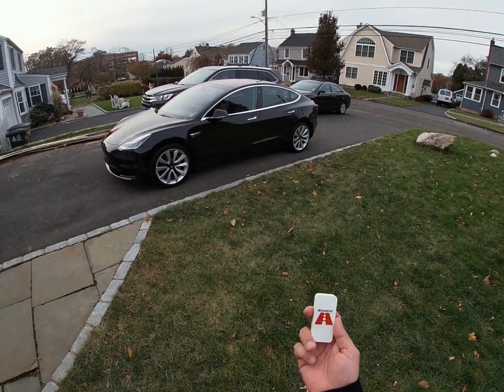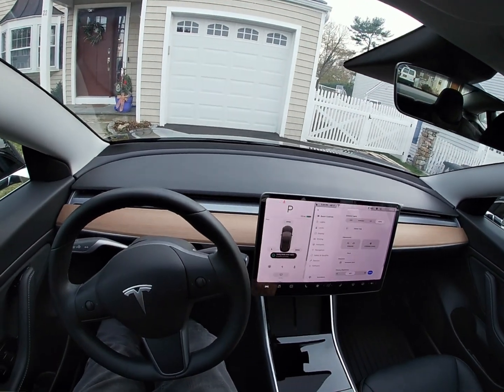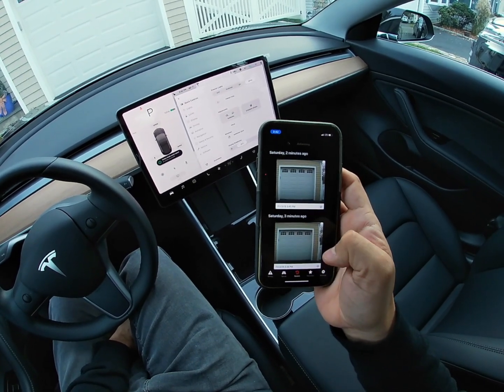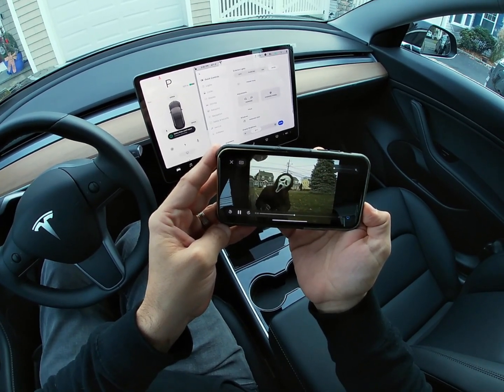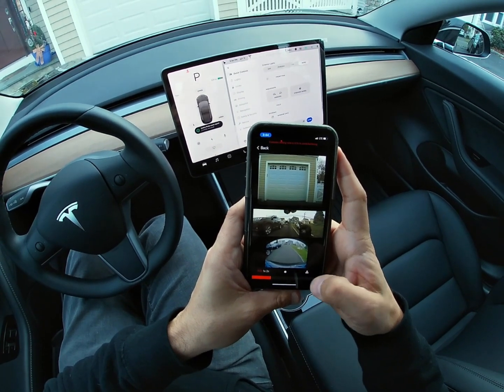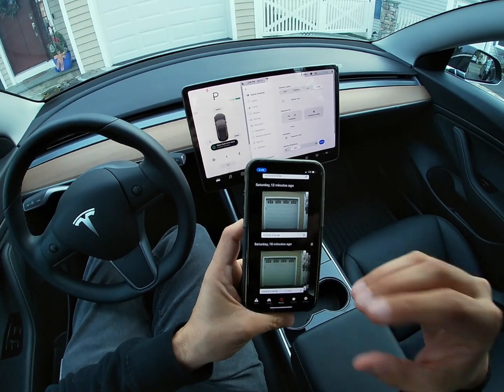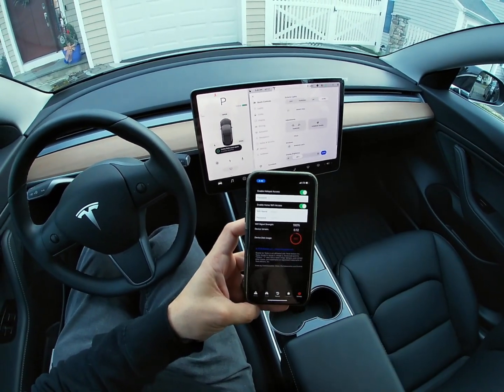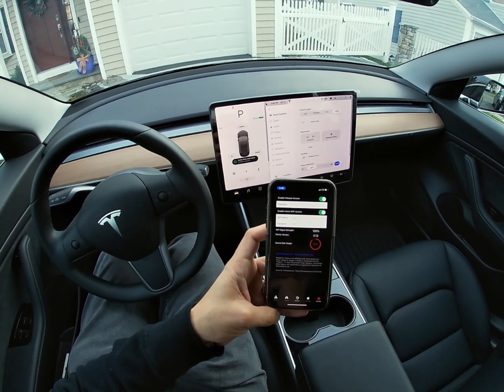Roadie for Tesla Demo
Walk you through what the Roadie is and what it can do.